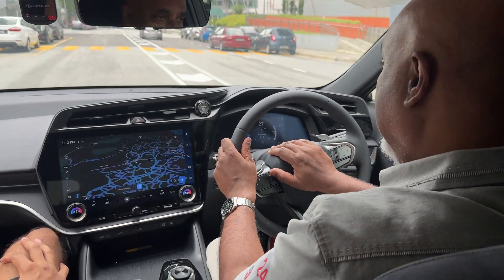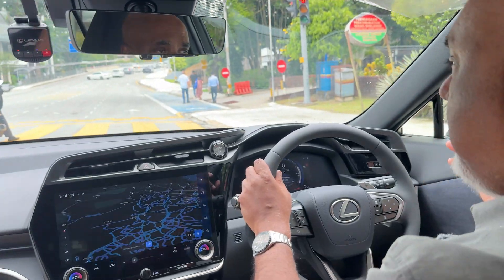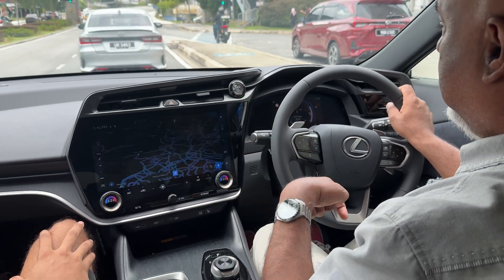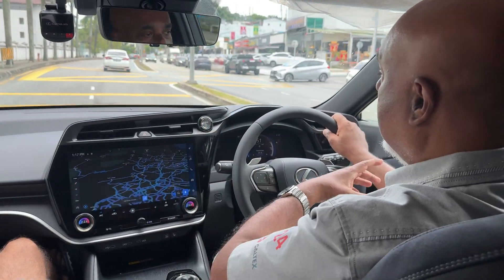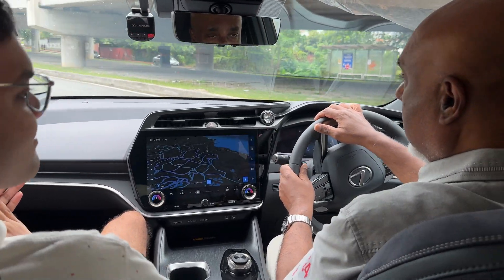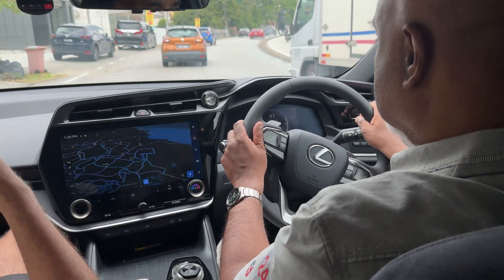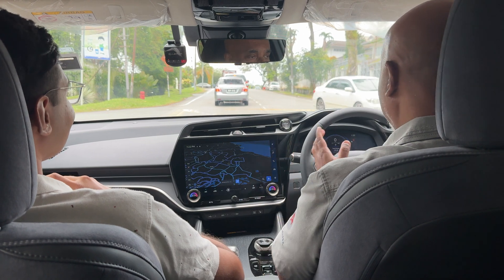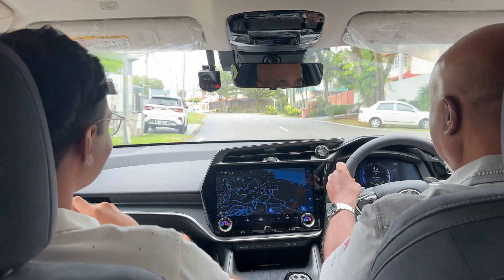Why Some EVs Like This Lexus RZ 450e Is Better For A Reason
The lexusrz450e ’s performance and driving character can be adjusted with selectable drive modes.

In ‘Normal’ mode, an optimal balance of performance and power consumption is provided to suit a wide range of driving situations. In ‘Eco’ mode, power is preserved by generating a lesser amount of drive torque in response to accelerator inputs and suppressing the air conditioning. In ‘Sport’ mode there is stronger steering feel and accelerator response is sharpened. Drivers can set their preferred powertrain, chassis and air conditioning modes using a Custom mode, accessed via the multimedia touchscreen.

Like any other Lexus, the suspension system has been designed towards delivery of the ‘Lexus Driving Signature’, which is great comfort and precise and safe handling.

Take note that the fundamental dynamic benefits of the BEV platform, which is high rigidity, a low center of gravity and dynamically balanced chassis and low yaw inertia moment are matched by suspension which contributes to faithful line-tracing, natural and stable vehicle posture and a comfortable ride.

The layout of the controls and information sources, 14-inch center multimedia display, meters, multi-information display and head-up display require minimum hand and eye movement to reach, operate and read, helping keep the driver’s attention on the road ahead.

The LexusRZ delivers a strong, continuous acceleration feel in the high throttle range and speed controllability in the low range. Using a battery electric system allows for a slip suppression function: a motor ECU in the e-Axles monitors wheel speed and detects any slip before the vehicle’s traction control operates, initiating drive torque control and reducing initial wheel-spin.